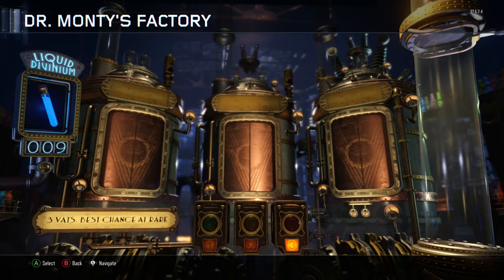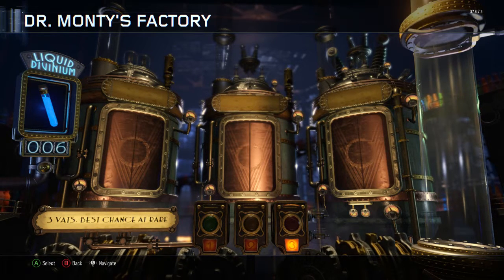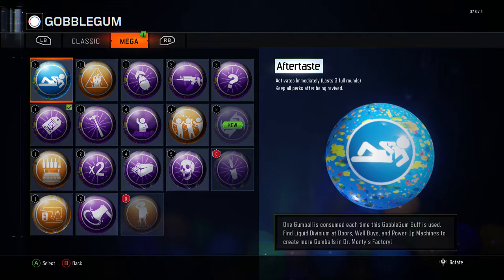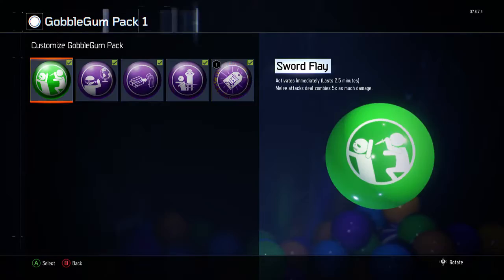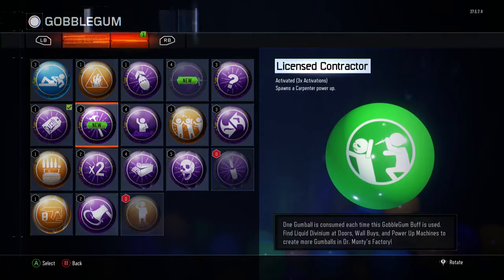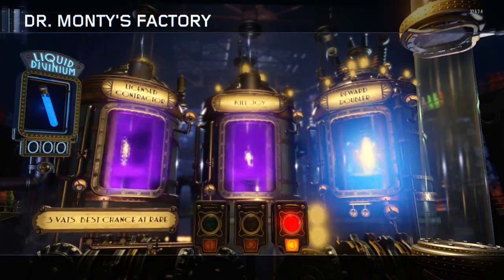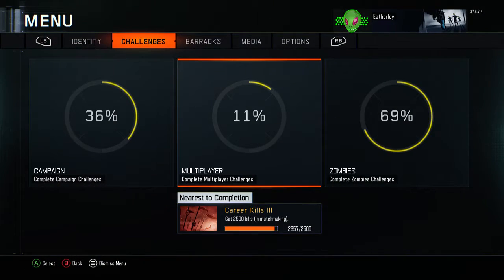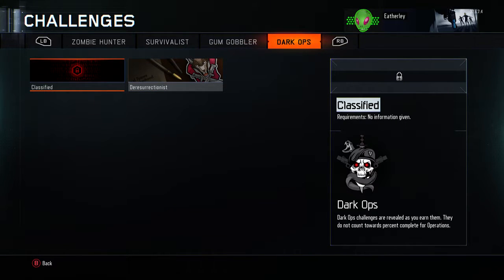RARE!!! | Liquid Divinium Opening!!! (3) | Black ops 3 Zombies | Dr Monty's Factory Fun!!!